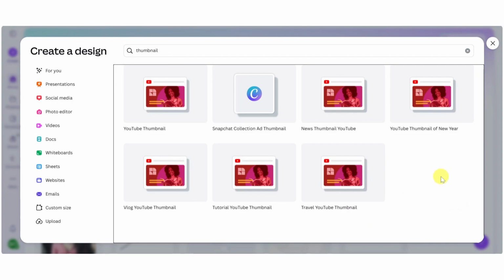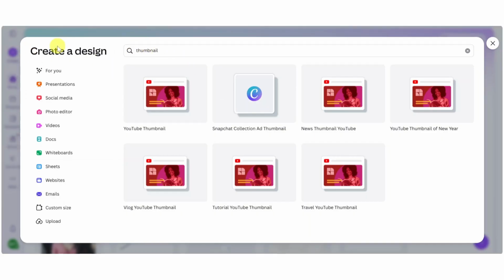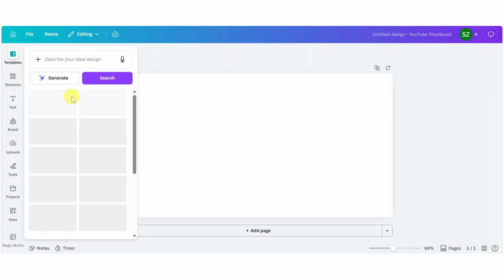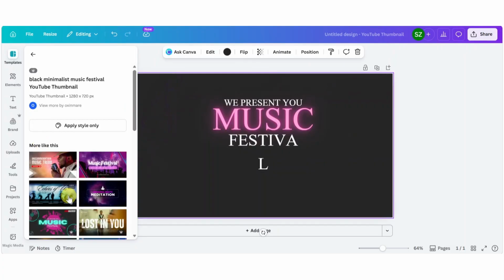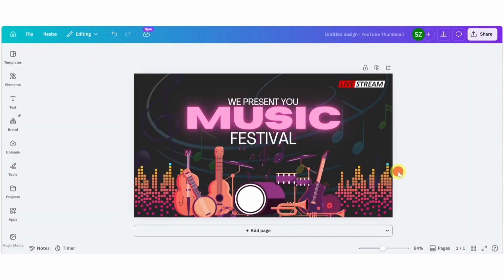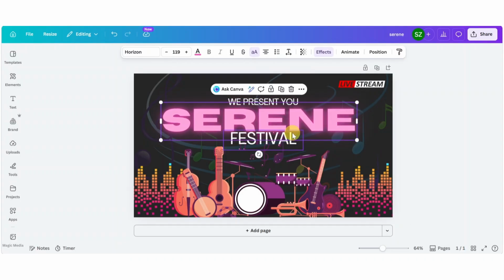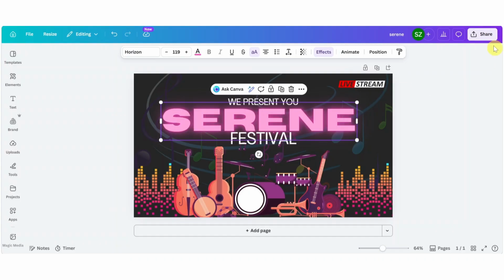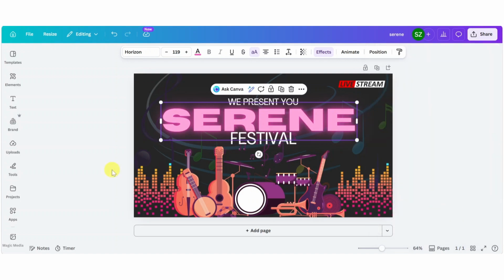How To Make Thumbnails for YouTube Videos on Canva (Quick Guide)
Welcome to this video! Today, we'll guide you through the process of creating an engaging youtube thumbnail. We'll show you how to use a design application, like canva, to make a compelling thumbnail, starting with a suitable thumbnail template. This tutorial provides practical tips on how to make a thumbnail for your videos, ensuring your content stands out.